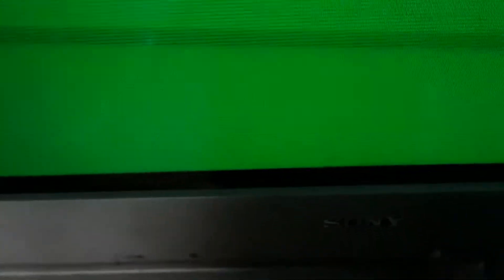DirecTV Converter Box